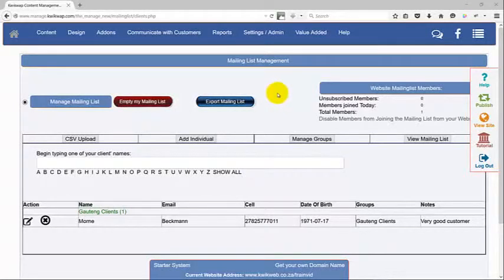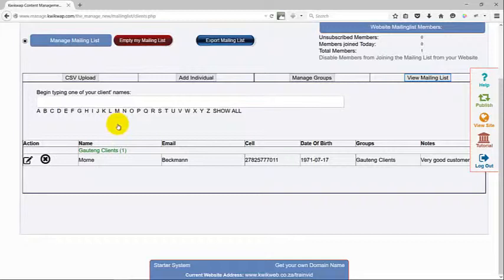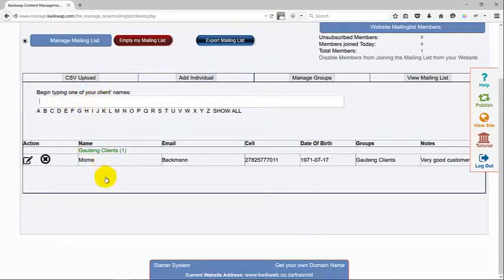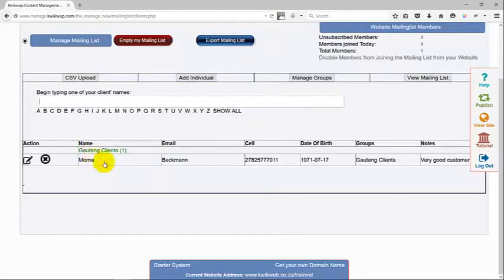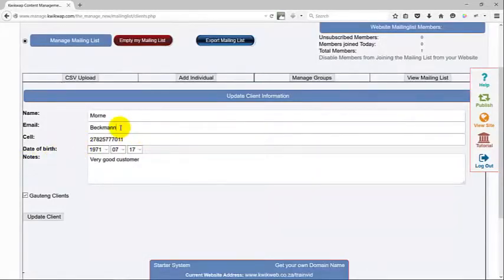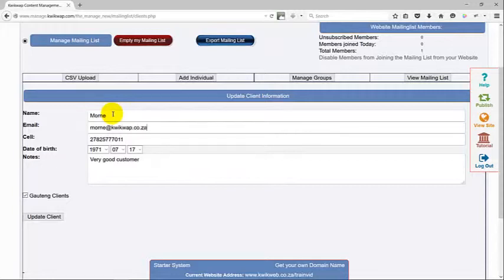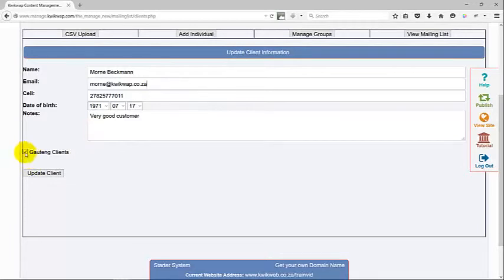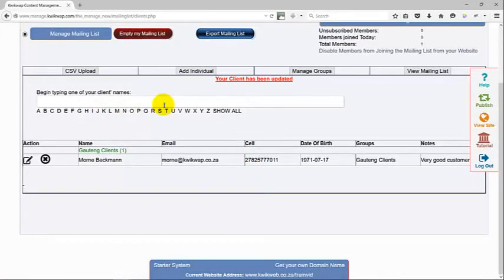View Your Mailing List in Kwikwap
How to view your Mailing list in Kwikwap